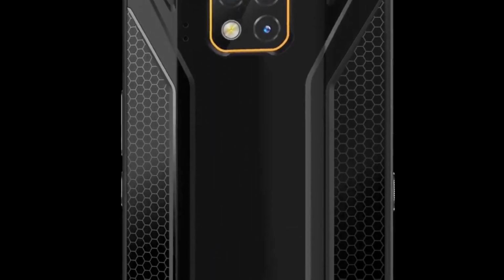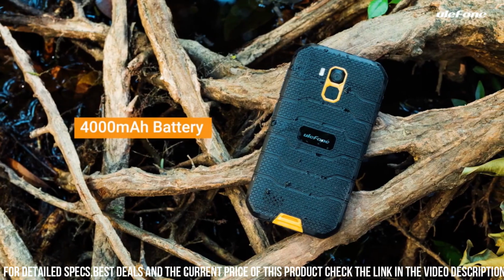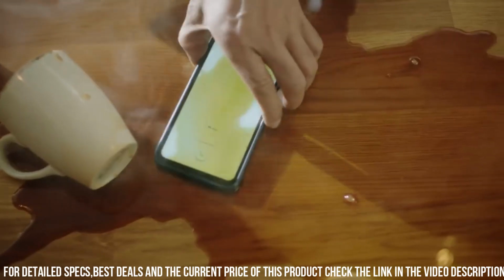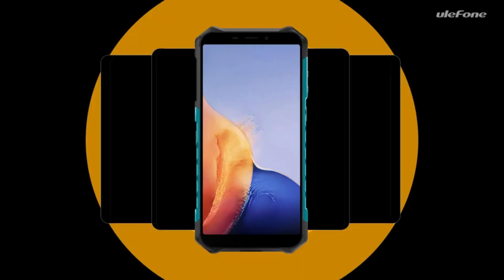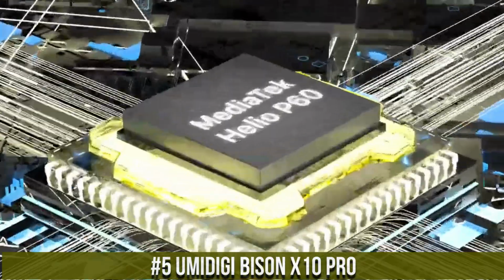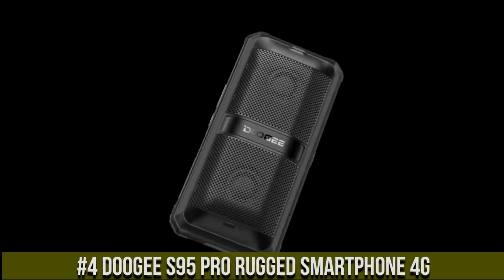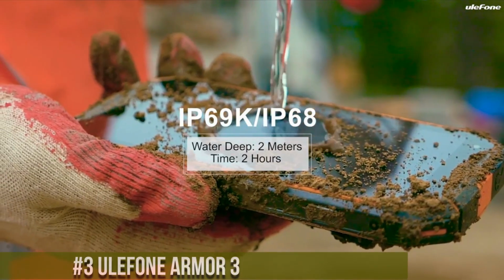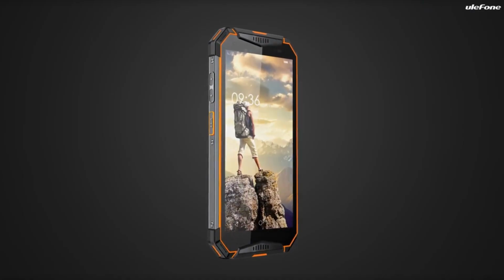Best Rugged Smartphones 2024 [don’t buy one before watching this]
Are you looking for the best rugged smartphones of 2024? If you don't have time for the details, here are the top 9 best rugged smartphones in this video.

10. Cat S62 Pro

09. Ulefone Armor X7 Rugged Phone

08. Nokia XR20

07. OUKITEL WP15

06. Ulefone Armor X9 Pro

05. Umidigi Bison X10 Pro

04. DOOGEE S95 PRO Rugged Smartphone 4G

03. Ulefone Armor 3

02. Samsung Galaxy XCover Pro

01. Sonim XP8 Ultra-Rugged Smartphone

Cool Gear is a participant in the Amazon Services LLC Associates Program, an affiliate advertising program designed to provide a means for sites to earn advertising fees by advertising and linking to Amazon.com. As an Amazon Associate, I earn from qualifying purchases.